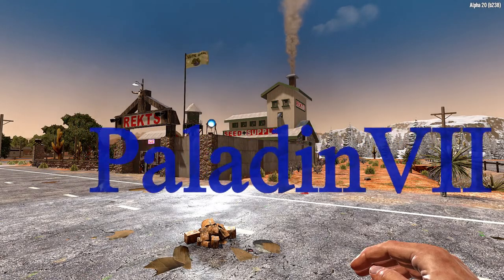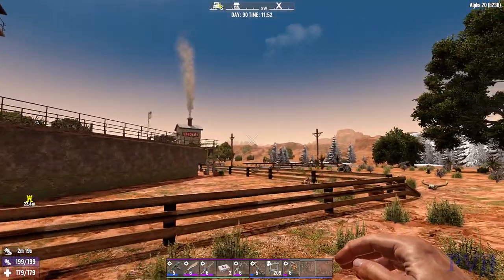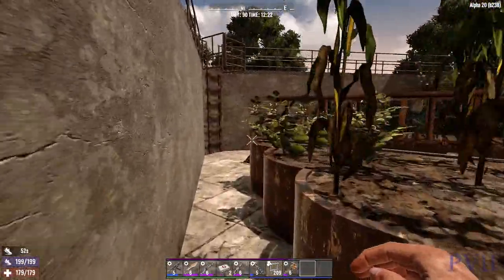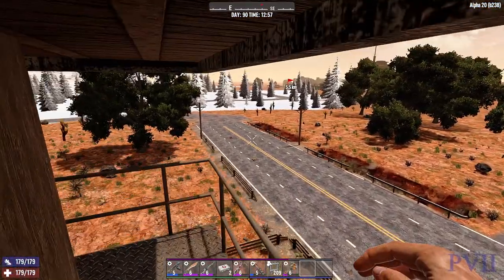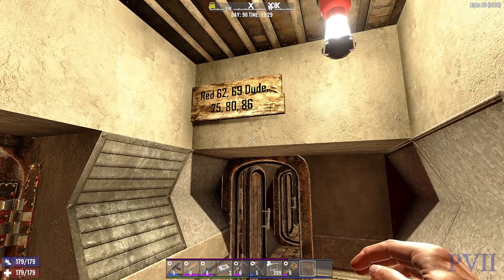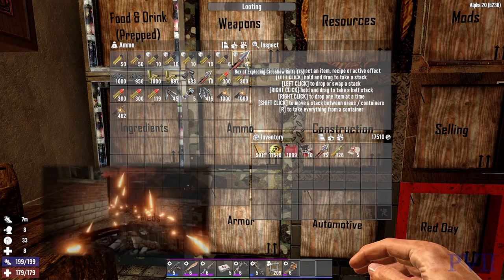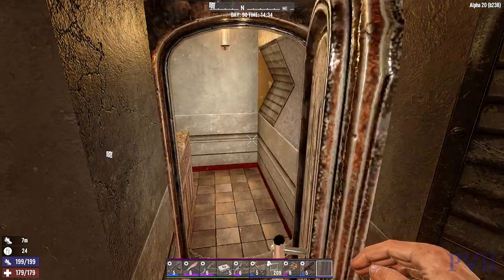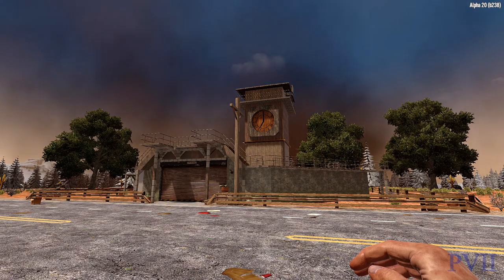7d2d Base Showcase: Clocktower Pentagon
This is older footage that I just now got around to converting into a video. The footage is from the same playthrough as the videos "Microbase Showcase," "D4rkling Kill3rs," and "Close Encounters" back in alpha 20.

Credits/Legal: See "Credits" at the end of the video. Reduce playback speed if needed (gear icon in video player, playback speed) and be ready to pause (spacebar or the letter "k" or press pause button in player). All media used is cited in the aforementioned location. Legal notice is also in the aforementioned location.

Videos of the same playthrough